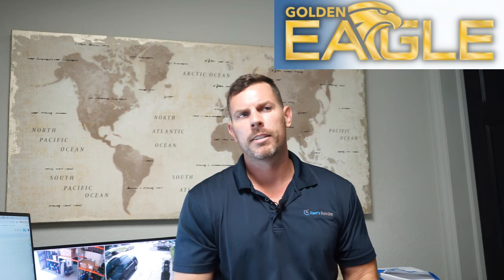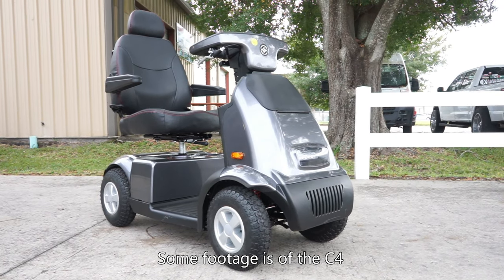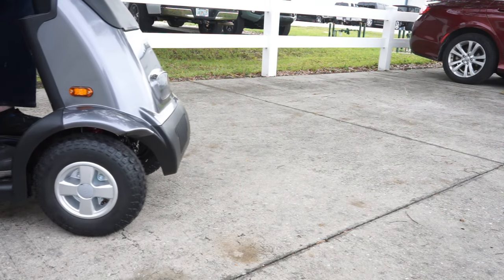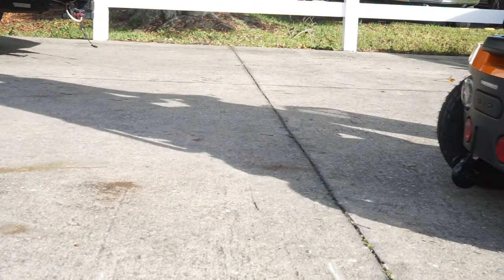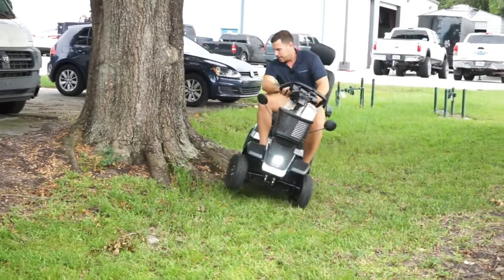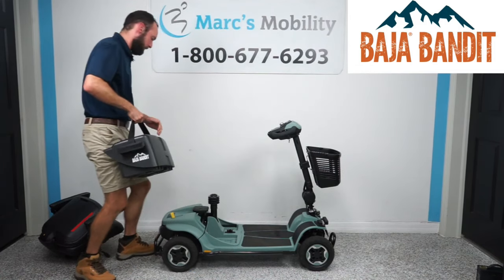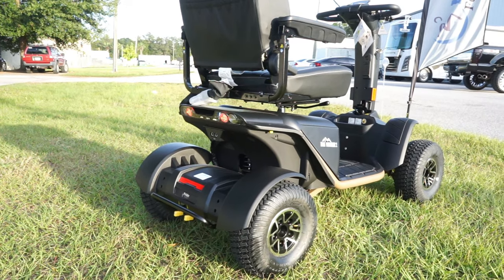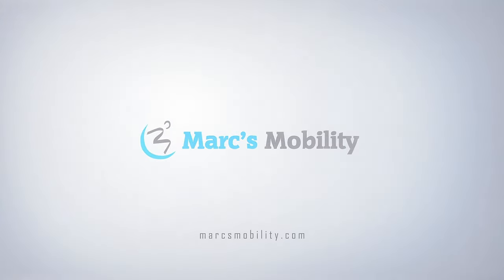Top 5 Best Off-Road, Fast Mobility Scooters of 2023 (So Far)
Marc's Mobility counts down our top 5 off-road mobility scooters!

#5 Golden Eagle - The Golden Eagle 4-Wheel Heavy Duty Mobility Scooter, the ultimate solution for outdoor enthusiasts seeking an unparalleled driving experience. With its powerful performance, superior maneuverability, and outstanding comfort, the Golden Eagle is perfect for those who demand the very best in off-road mobility.

#4 Afikim S4 - The Afikim Afiscooter S, an electric mobility scooter that delivers unparalleled comfort, top-tier performance, and a luxurious look. This trailblazer of mobility is the perfect choice for those looking to enhance their daily journeys, whether it's through city streets or rough off-road terrain.

#3 Pride Pursuit 2 - Experience unparalleled speed and lasting power with the Pride Pursuit 2 Electric Scooter. With an impressive cruising speed of 9.3 mph and a sturdy weight capacity of 400 lbs., this mobility device offers both excitement and safety. It's not just a mobility scooter, it's a top-notch opportunity to discover the world in a whole new way.

#2 Pride PX4 - Enter the PX4, the latest bold innovation from Pride Mobility, and your conduit for charting out new destinations. It boasts a 500-pound weight capacity and it doesn’t hold it back from ramping up to a top speed of 9.3 mph. Coupled with an impressive 23.4-mile battery range, traveling is a cinch, no matter your destination.

*Honderable Mention* Baja Bandit - Discover the world beyond the pavement with the Pride Baja Bandit 4-Wheel Mobility Scooter. Designed for the rugged-at-heart and the passionate explorer, the Baja Bandit is not just a mobility scooter. It’s your adventure companion, making every journey an experience worth cherishing.

#1 Baja Wrangler - The Wrangler® mobility scooter is the perfect companion for any outdoor activity. This Baja Wrangler 2 model boasts an efficient drivetrain with heavy-duty suspension and robust tires capable of navigating any terrain. With its impressive range per charge of up to 26.6 miles, you'll be able to explore the great outdoors for long.